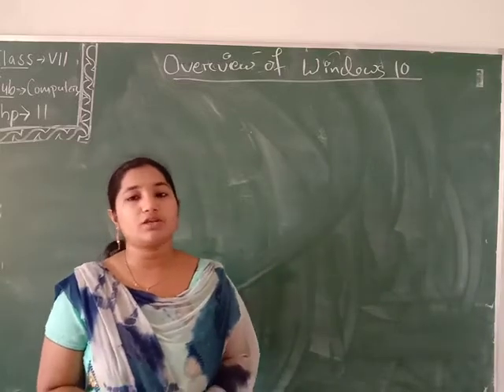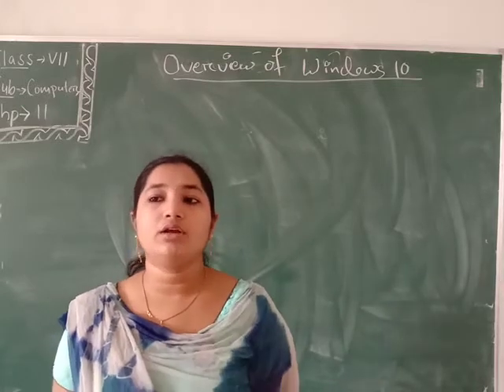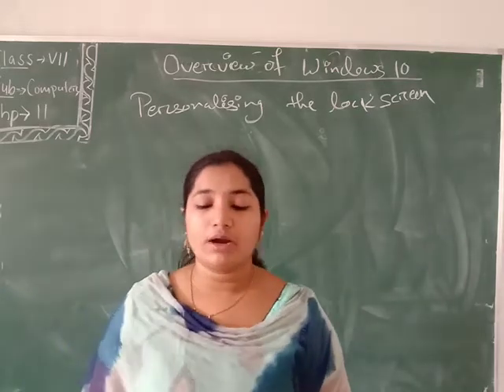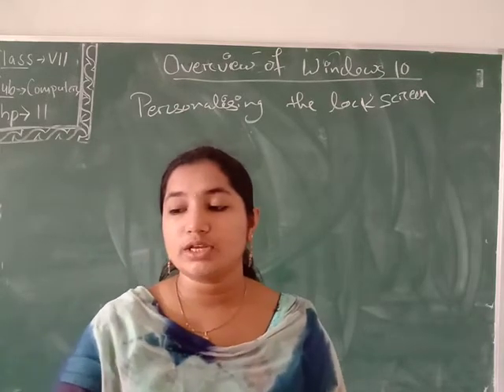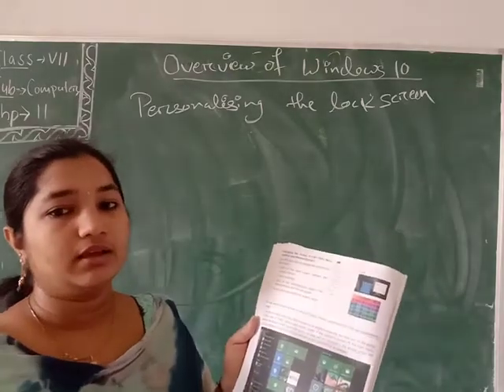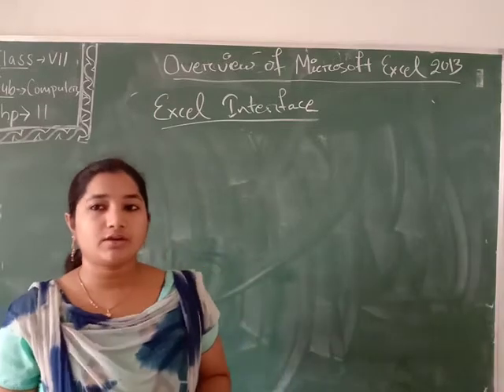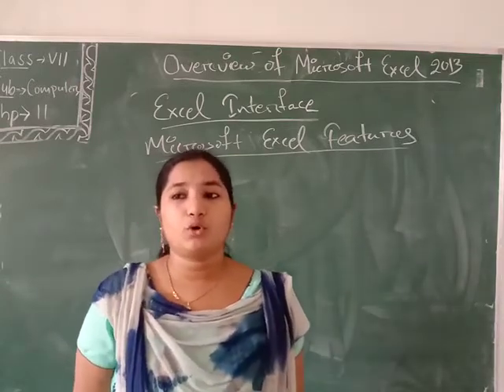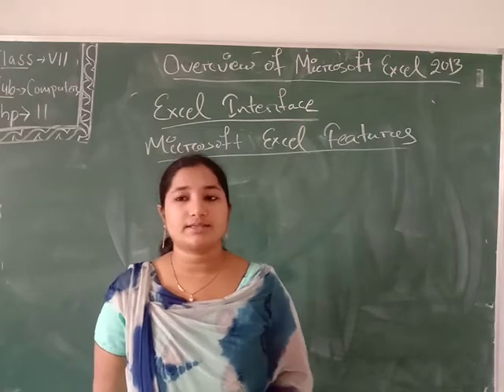Std. VII, Sub: - Computer, Topic - OVERVIEW OF WIN. 10, EXCEL 2013, ACCESS 2013, By Miss. S. Rath